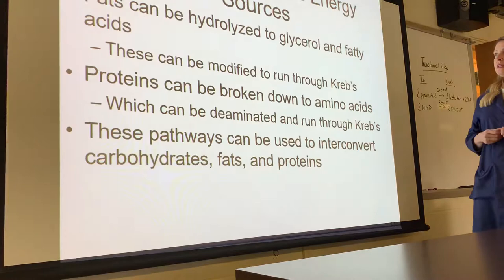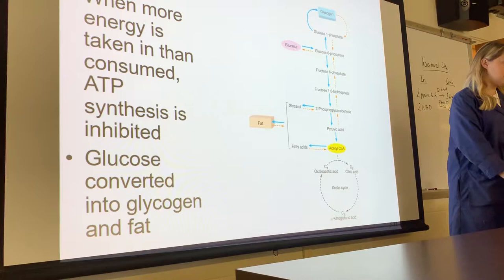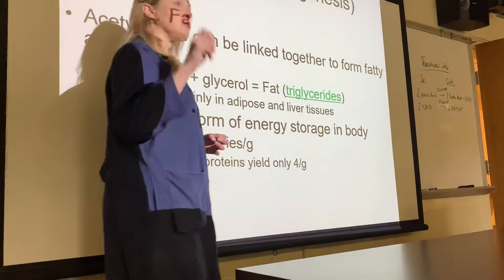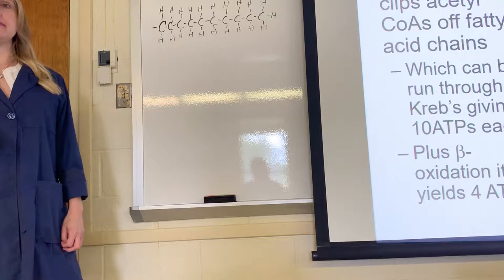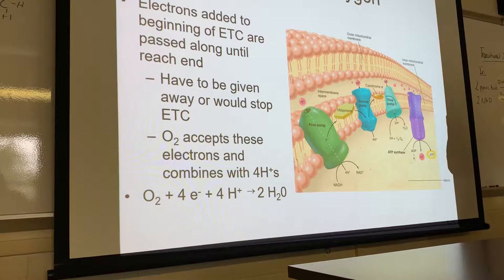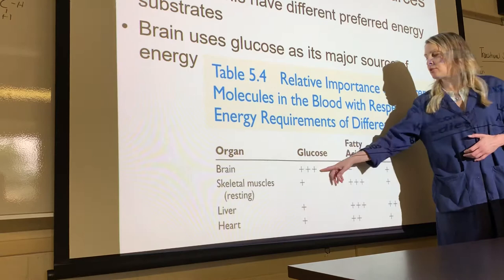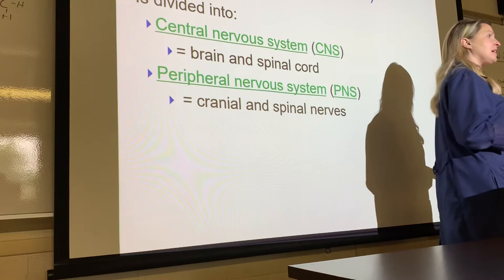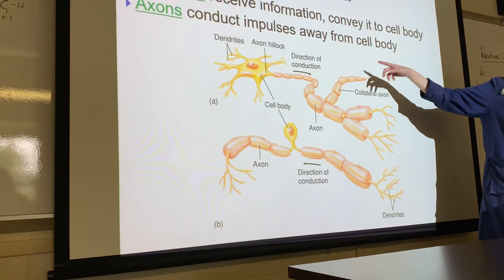Physiology lecture 10.2 7/18/19